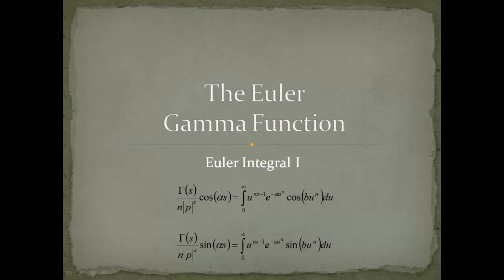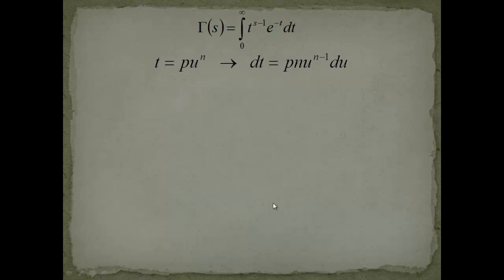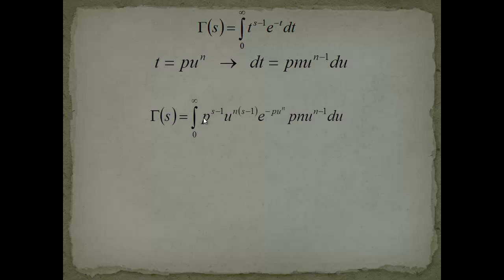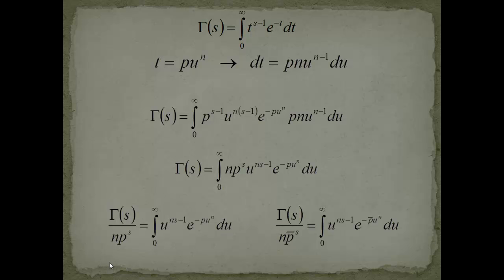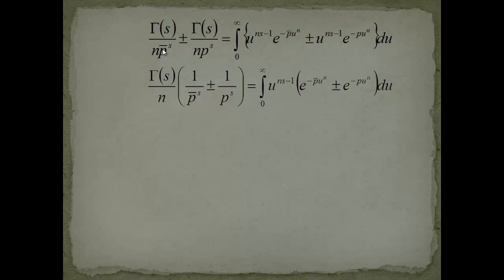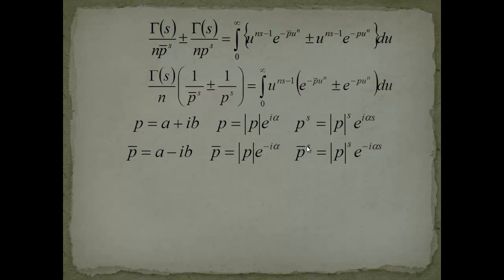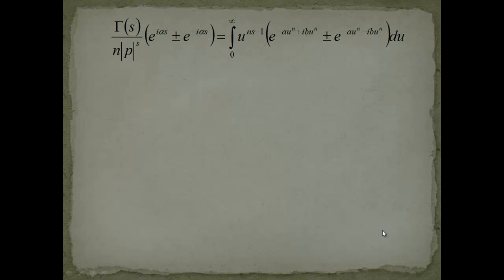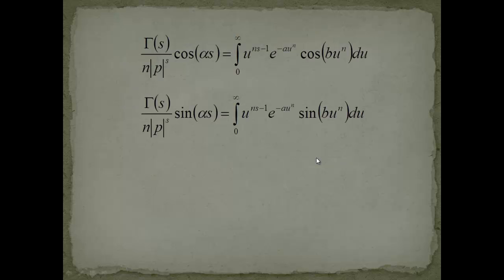Gamma Function - Part 7 - Euler Integral I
Topic: Derivation of the powerful Euler Integral. The next two videos will cover two very important applications.

- Substitution in Integration
- Complex numbers
- The stuff from the previous videos